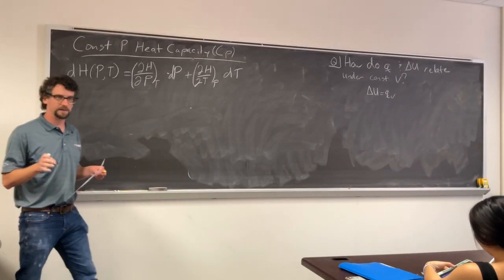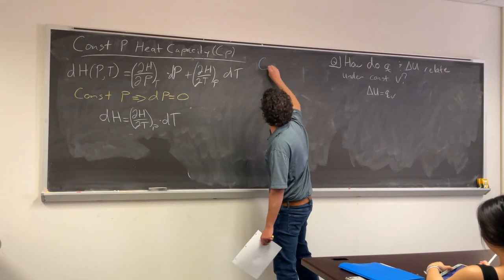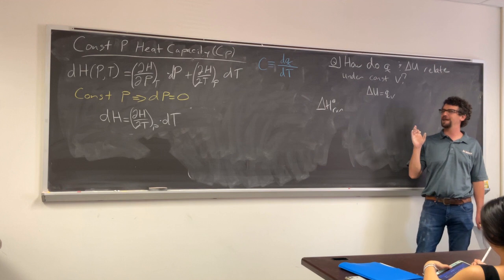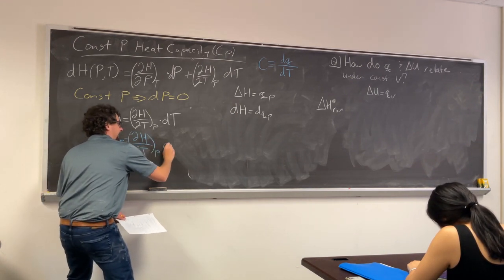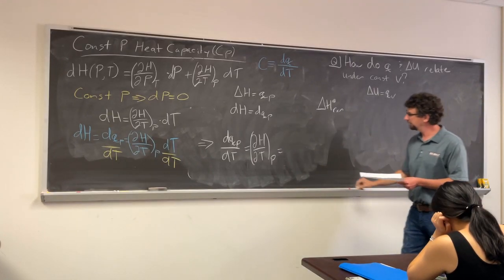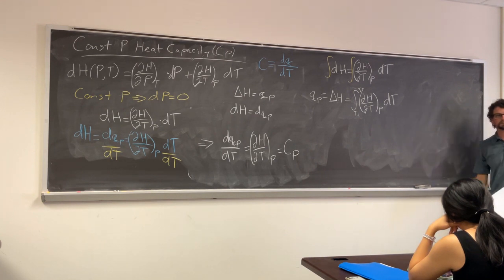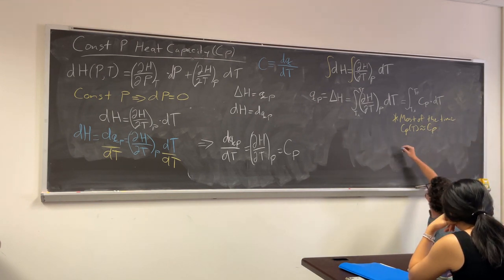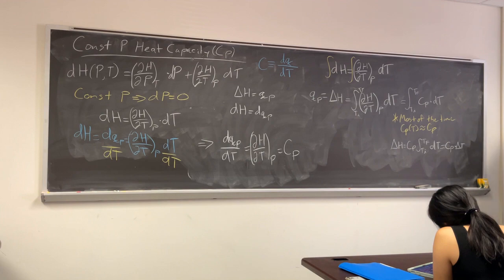Physical Chemistry: Constant Pressure Heat Capacity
A lecture on how to derive constant pressure heat capacity. This video was funded by the NSF proposal number 2142874.